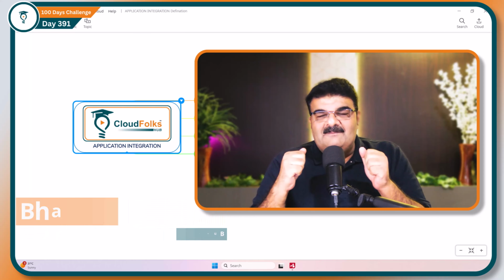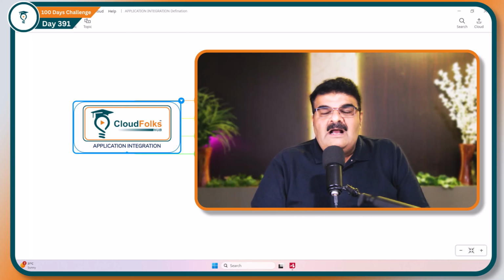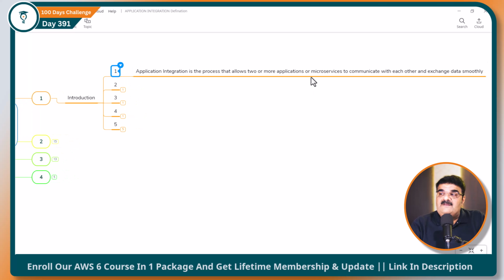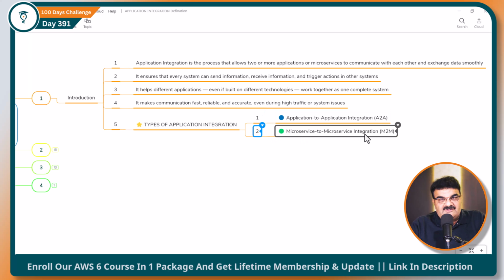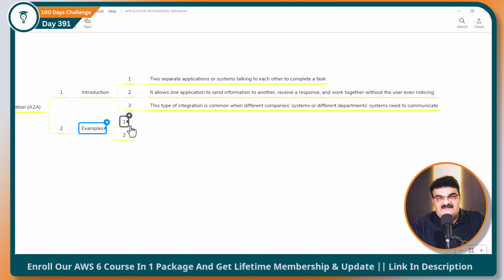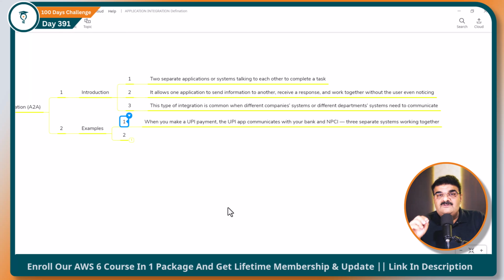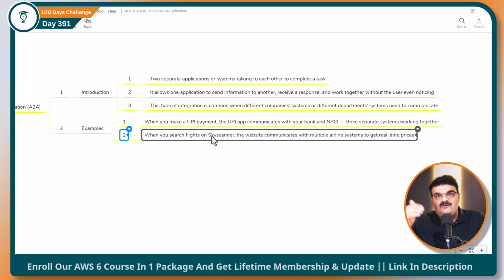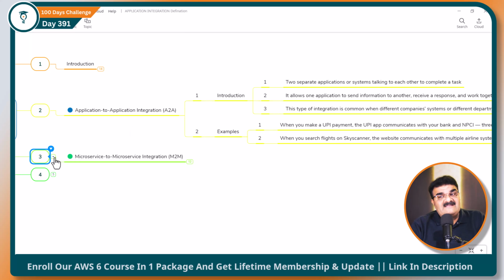Day 391 What Is Application Integration? A2A & M2M Simple Introduction | Microservice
In today’s video, we are going to understand the basic concept of Application Integration, focusing on two important types:
✔ Application-to-Application (A2A)
✔ Microservices-to-Microservices (M2M)

This is just the introduction, where you will get a clear idea of why integration is needed, how different systems talk to each other, and where AWS services come into the picture in the next videos.

application integration basics, A2A integration explained, M2M microservices integration, aws application integration intro, sqs sns eventbridge basics, application integration tutorial, cloudfolks hub aws, microservices communication, application to application example